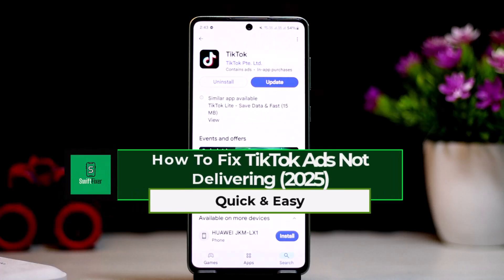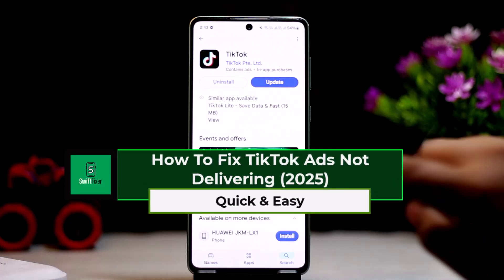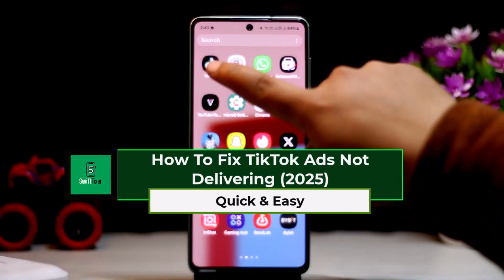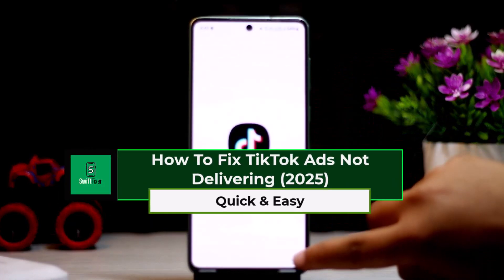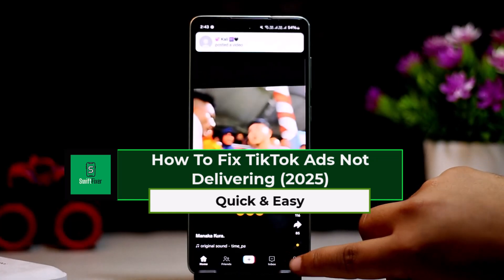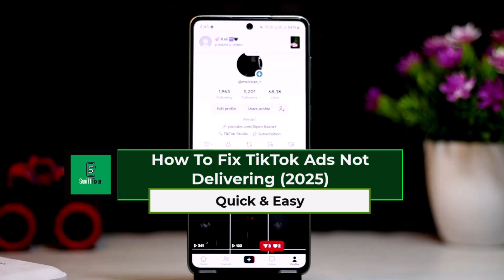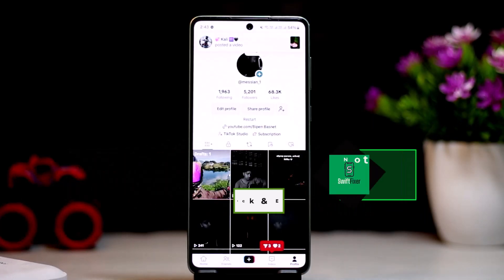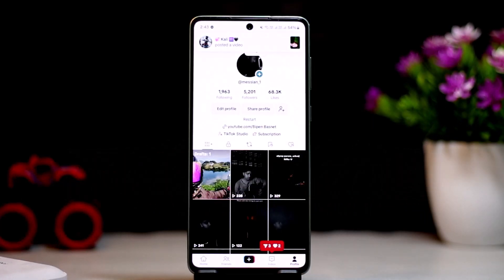How To Fix TikTok Ads Not Delivering ! (2025)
If your TikTok ads are not delivering, there could be several reasons behind the issue. This video will walk you through possible causes and solutions to get your ads running successfully.

One common reason for ad delivery issues is insufficient balance in your TikTok Ads account. If you’re using the manual payment method, TikTok requires that you have enough funds before your ads can be delivered. To check this, log into your TikTok Ads account, go to the "Tools" section, select "Payment" under settings, and check your ad balance. If the balance is low, add funds to ensure smooth ad delivery.

Another reason could be that your ad is under review or has been rejected. TikTok reviews all ads to ensure compliance with its policies and guidelines. If your ad is still under review, you may need to wait for approval. If it has been rejected, check the ad review checklist provided by TikTok and make the necessary adjustments before resubmitting.

Budget settings can also impact ad delivery. If your campaign or ad group has an insufficient budget, TikTok may not show your ads due to limited funds. Make sure to review your daily and total budget settings to confirm that they meet TikTok’s minimum requirements. If the budget is too low or has already been depleted, increase it to resume ad delivery.

Additionally, ad scaling mistakes can sometimes prevent ads from running. If you've made adjustments to your targeting, bidding, or budget, double-check your settings to ensure they align with TikTok’s best practices.

By following these steps, you should be able to resolve the issue and get your TikTok ads delivering properly.

Timestamps:
0:00 Introduction
0:06 Checking for Insufficient Balance
0:31 Reviewing Ad Approval Status
0:45 Adjusting Campaign and Ad Group Budget
1:10 Fixing Ad Scaling Mistakes
1:30 Conclusion